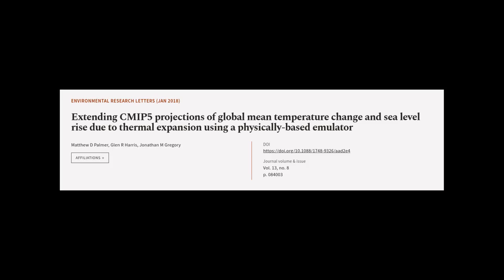Extending CMIP5 projections of global mean temperature change and sea level rise due ... | RTCL.TV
### Keywords ###

### Article Attribution ###
Title: Extending CMIP5 projections of global mean temperature change and sea level rise due to thermal expansion using a physically-based emulator
Authors: Matthew D Palmer, Glen R Harris ,and Jonathan M Gregory
Publisher: IOP Publishing
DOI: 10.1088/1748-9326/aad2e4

### Video Timestamps ###
0:00:00 - Summary
0:01:05 - Title
0:01:11 - Tail
0:01:15 - End